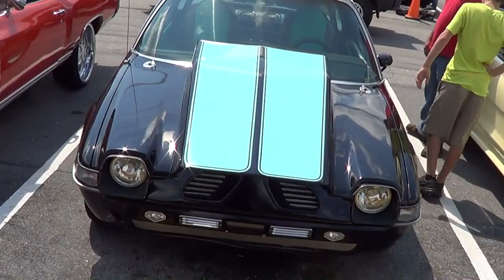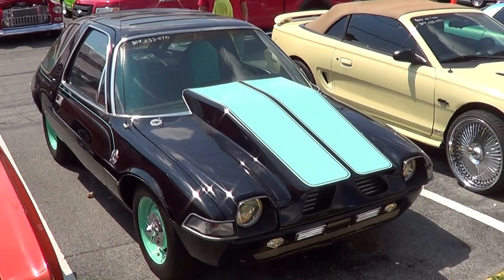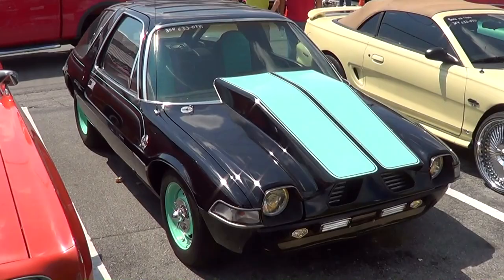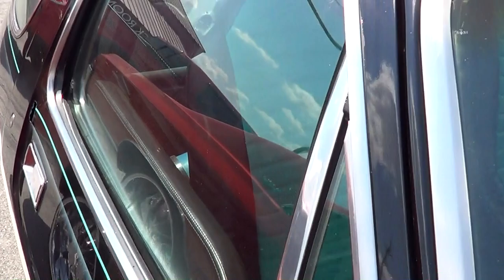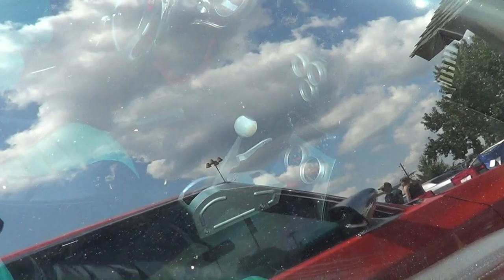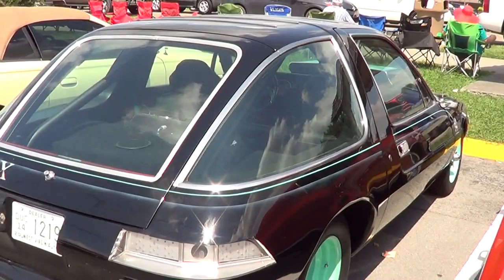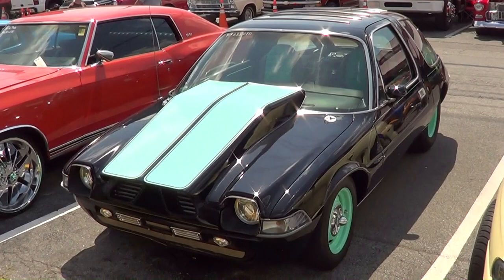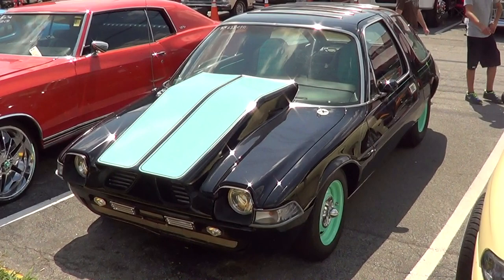AMC Pacer Custom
A custom AMC Pacer I shot a Rod Run in Pigeon Forge Tn. I love the unique. This build has a sense of humor...I like that...Check it out...Make sure you follow me so that you don't miss any of the awesome videos I post daily!!